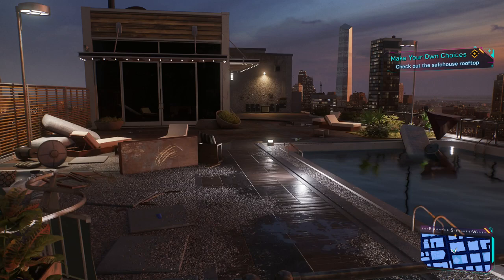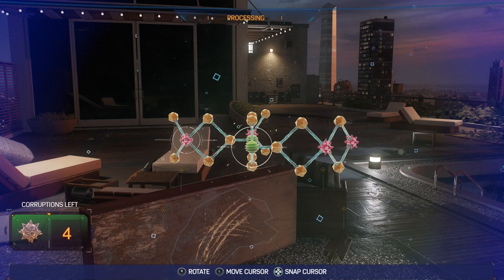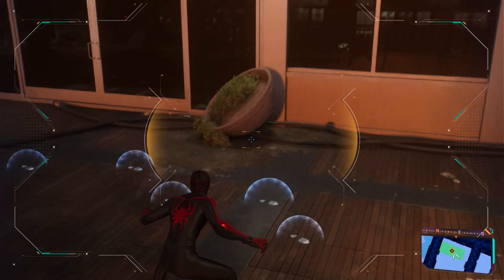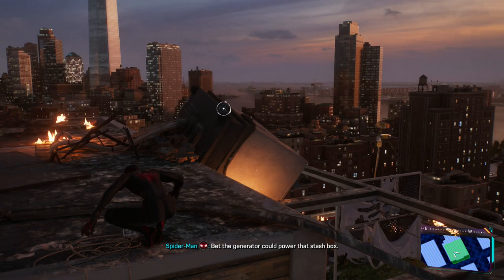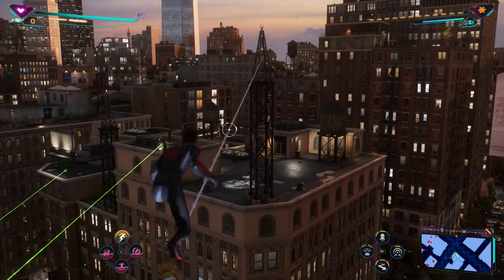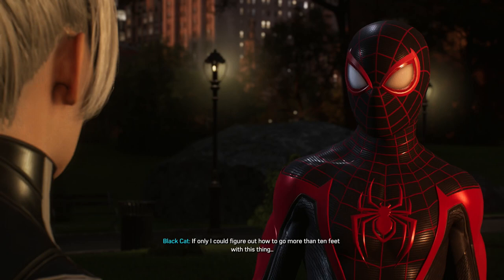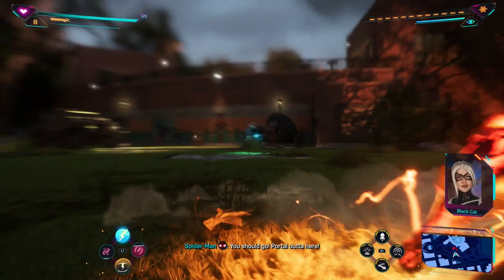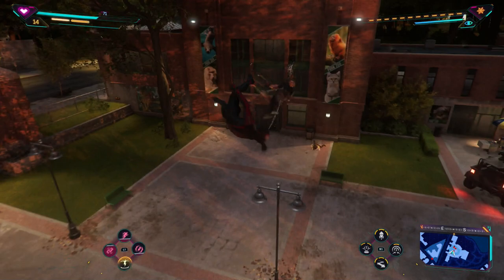Let's Play: Marvel's Spider-Man 2 Part 8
We are trying to get Black Cat out of the city from the wrath of Kraven and then after that it's party time at Coney Island.